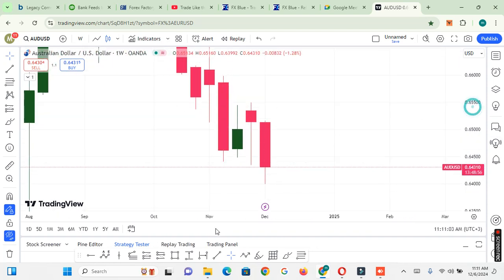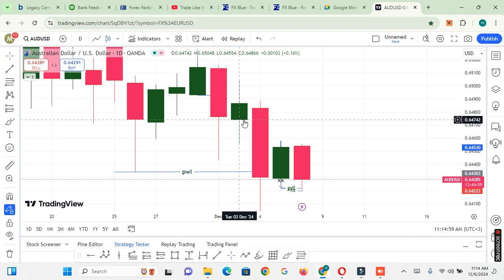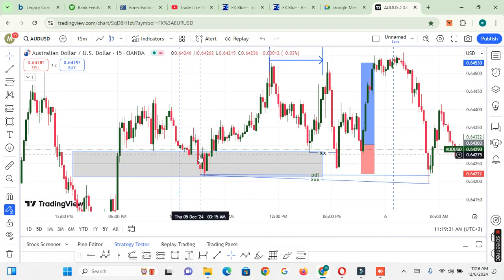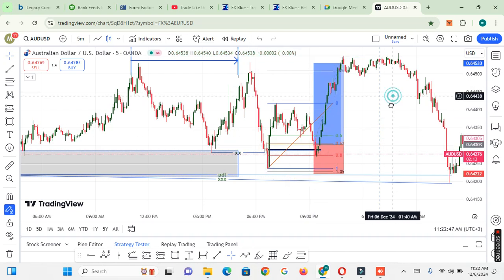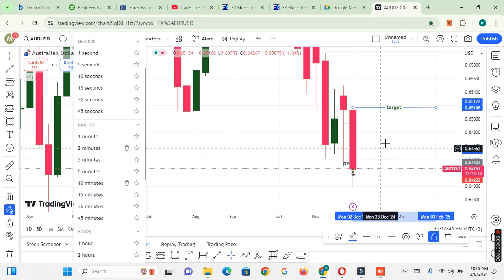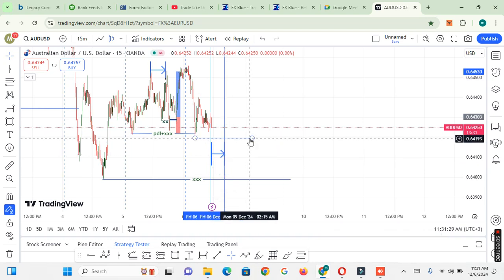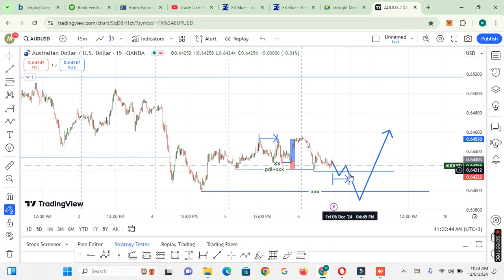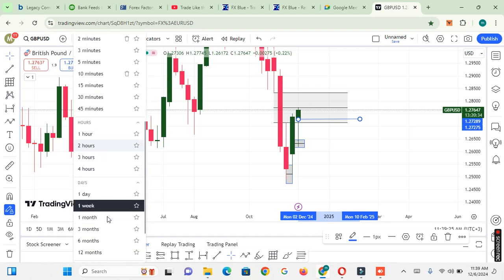NFP prediction on 6th DEC